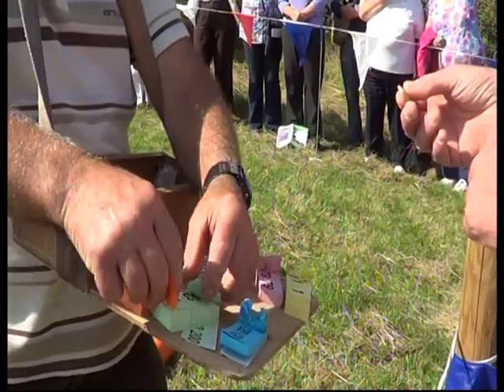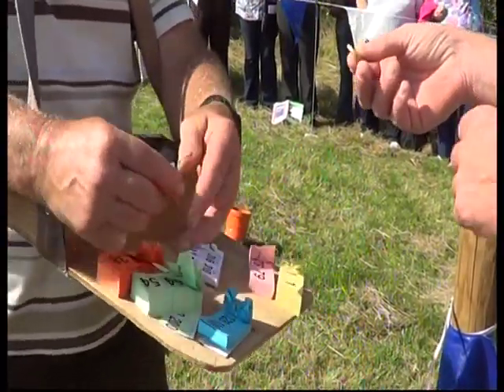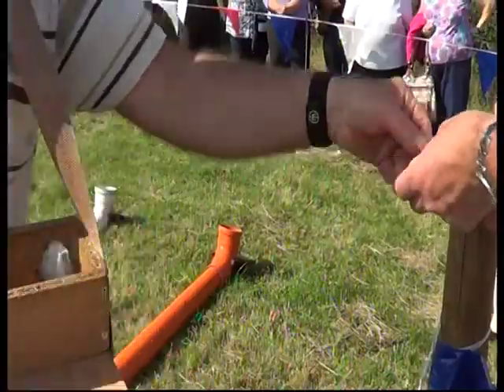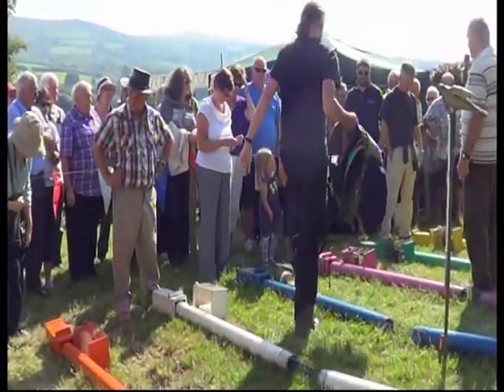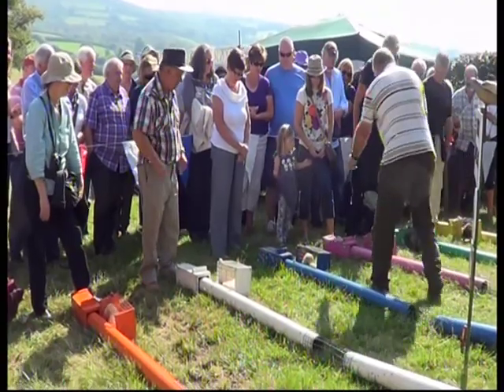Ferret Racing Widecombe Fair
Description  Enjoy the Devon Accent in the commentary !
live at the Widecombe Fair 2014
by adr films UK 2014 C